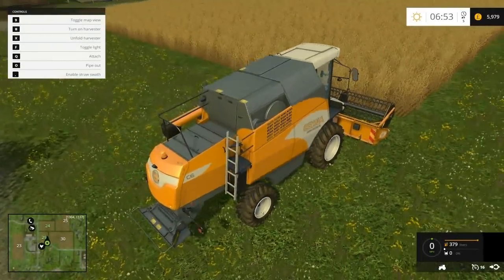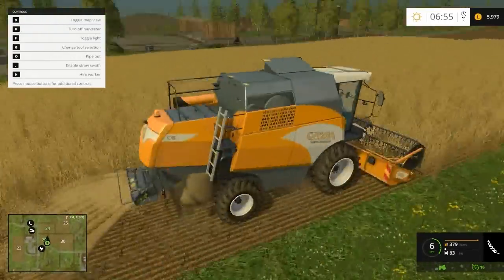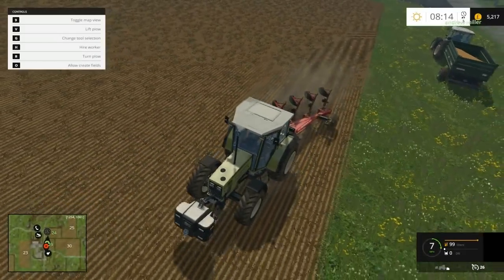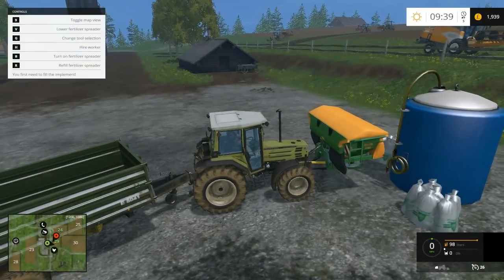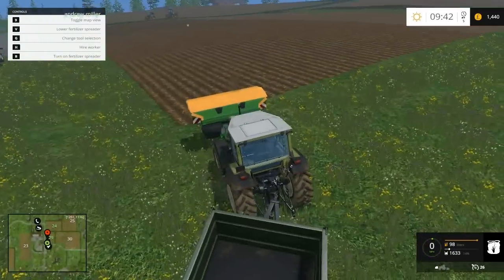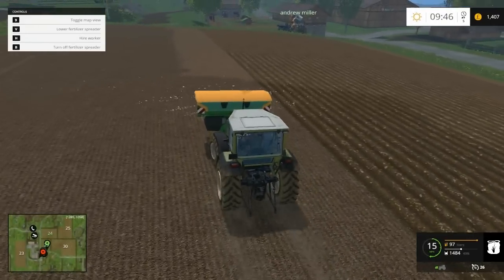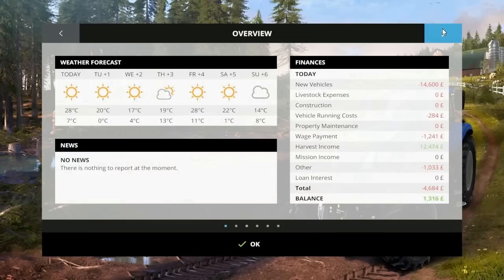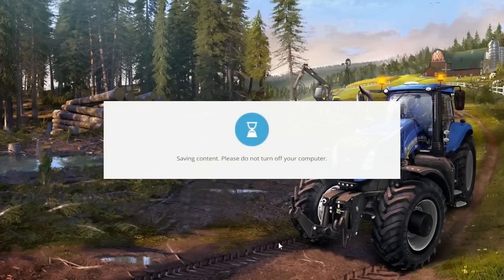Let's Play Farming Simulator 2015 Part 1 How To Harvest and Plant Wheat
in todays episode on farm simulator 2015 I show you how to plant and harvest wheat easily and quickly with my friend Andrew and how things work exactly in farming simulator 2015.

In the video I will talk about:
Plowers (Land Prep)
Cultivators (land Prep)
Fertilisers (Doubles Seeds Production)
Harvester's (exacter)
Sowers (planter)